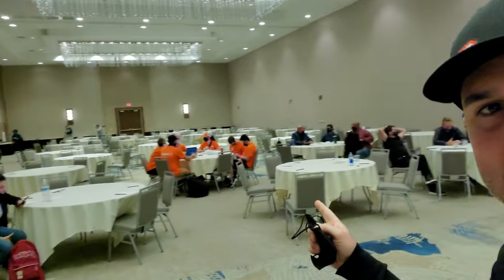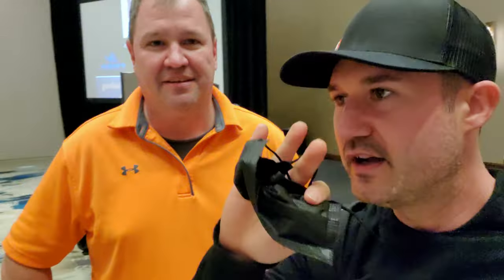Guy Trains Professional Window Cleaners (Expert Safety Specialist) Mike Draper - IWCA Conference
Expert Safety Services is a fully insured company providing safety training and consulting. We teach classes both in a general enrollment and private classroom setting, explaining and teaching safety from the perspective of OSHA 1910 General Industry Standard.

Michael has spent the last 25 years in and around the window cleaning and pressure washing industries. He has owned a successful company in Central IL that provided window cleaning and pressure washing services in the areas of store front, residential, mid-rise and high rise buildings. He has been heavily involved with the IWCA for many of those years even serving on the board of directors for a brief time and being certified by the IWCA as a Rope Descent Specialist. Michael also worked for a safety distributor helping companies not only select but also train employees on the proper use of safety equipment. Recently, he is an authorized anchor inspector and authorized trainer for several fall protection manufacturers as well as an approved trainer of the IWCA. Michael also serves as the Director of Education and Compliance for the PWNA.

Get this One Free Strategy to
Sell Jobs Fast Now

Get How to Make $500 a Day Cleaning Window (On Paperback)
By Keith Kalfas